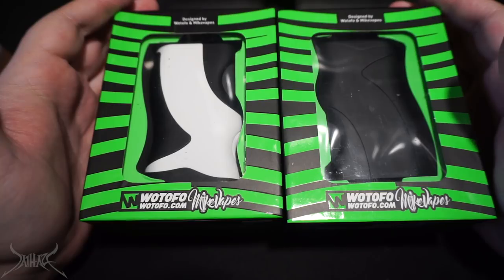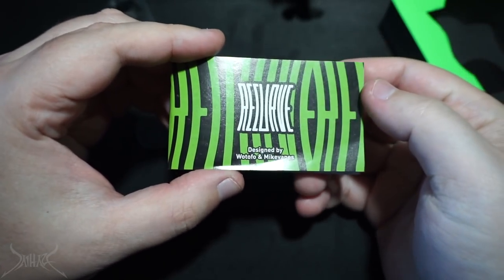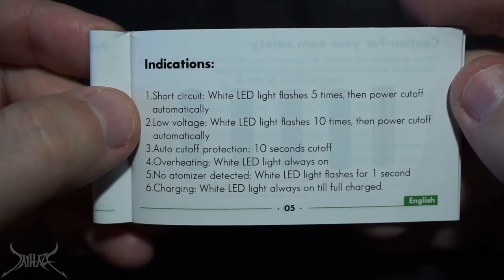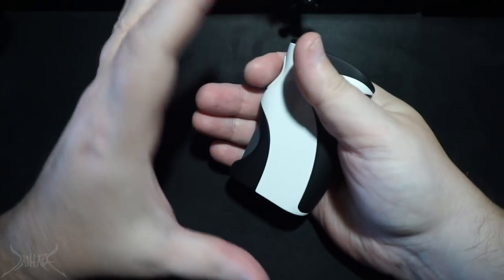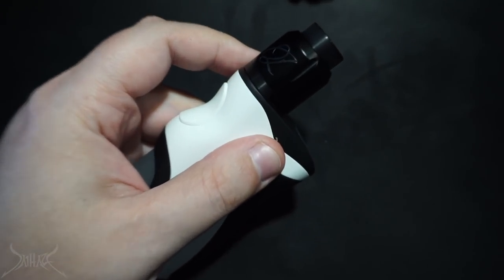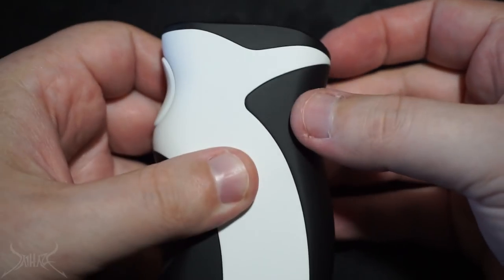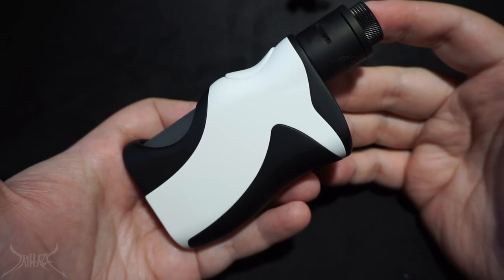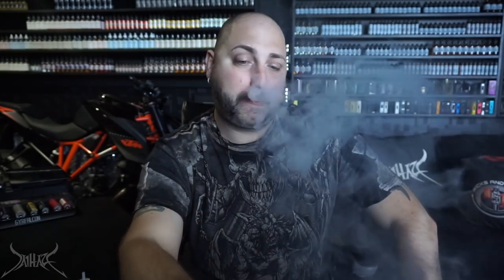Wotofo Recurve Unregulated Squonk Mod Review and Rundown | A Mike Vapes Project